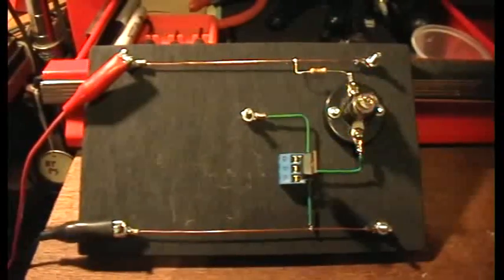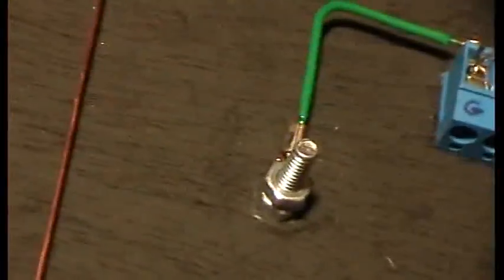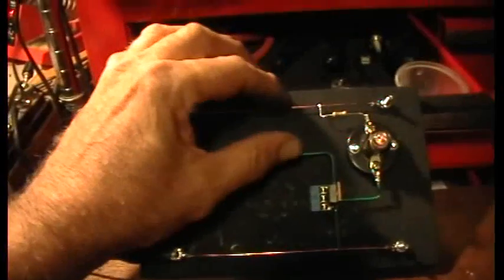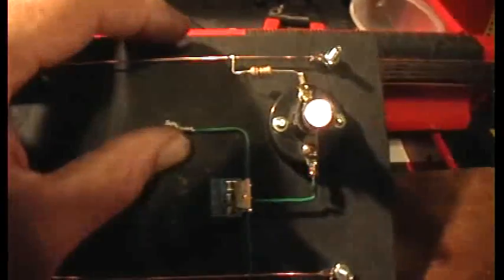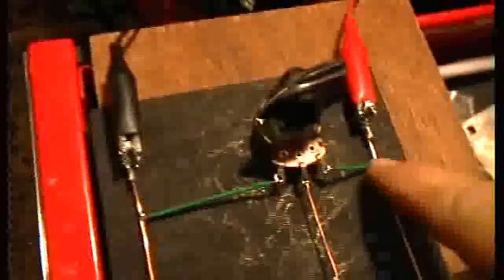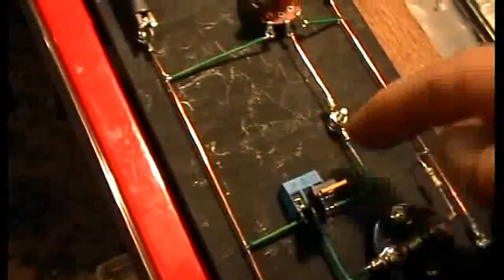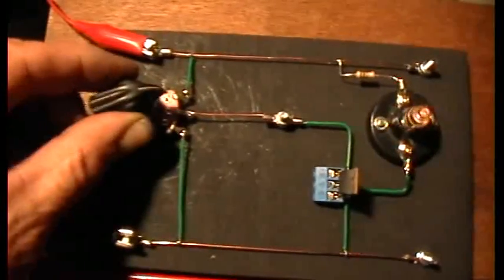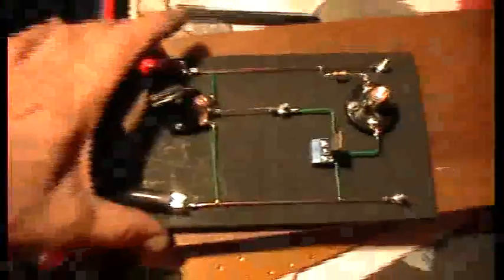Electric OU: Supplement: MOSFETs... How Do THEY Work?? Parts 2 and 3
An N-channel mosfet is used to demonstrate turn-on from a small gate charge, and then the linear operation of a mosfet is demonstrated to show the difference between a SWITCH and a linear amplifier mode of operation.